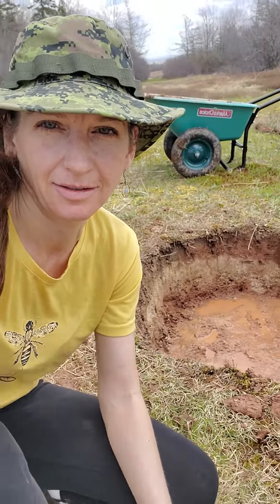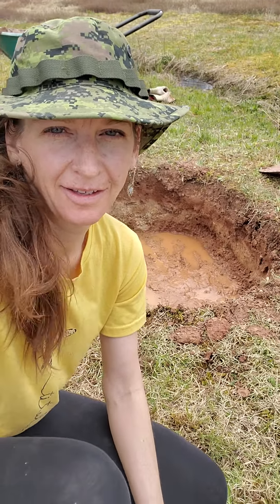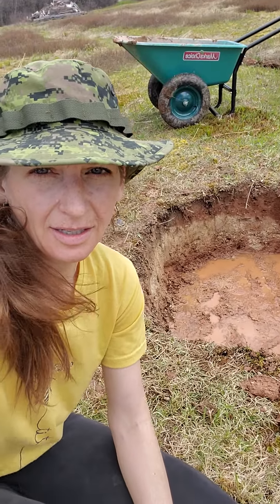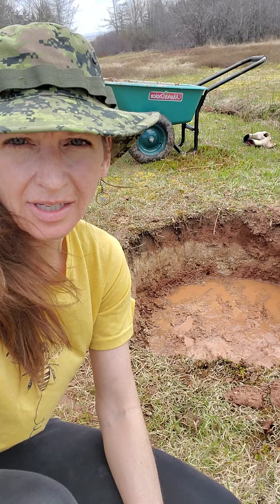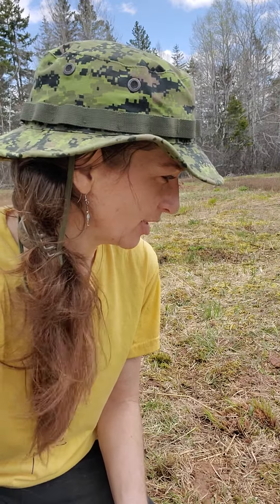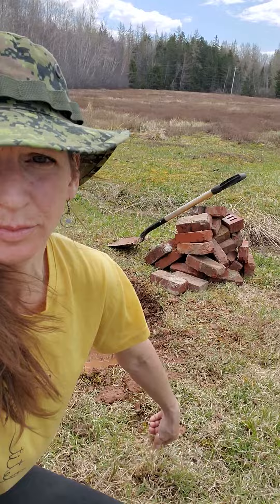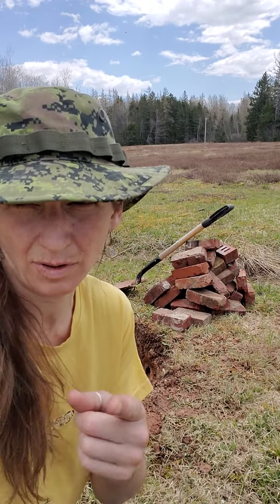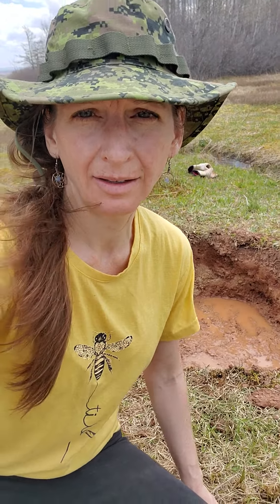Starting to Build the Firepit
Digging a hole in wet ground.

Those are Transitions Contact Lenses!
I really love them even though they look weird.

AMAZON Wish List:

Another way to support my farm is by ordering:
Weekly Cinnamon Rolls
4 pack
or 12 pack
Order thru Facebook by Thursday evening for Friday pick-up.
You can even have them Fairy Delivered to someone special.